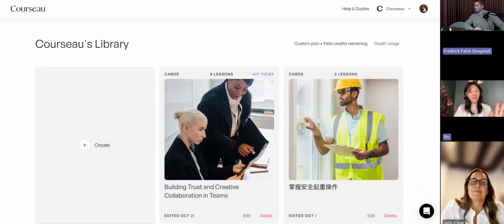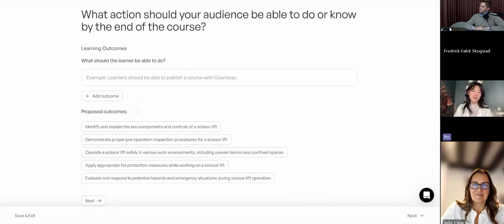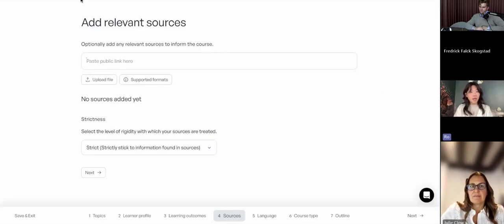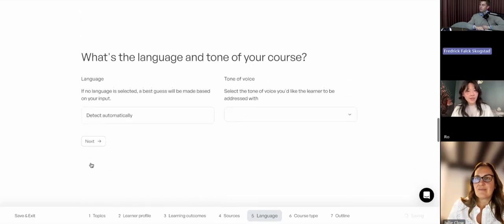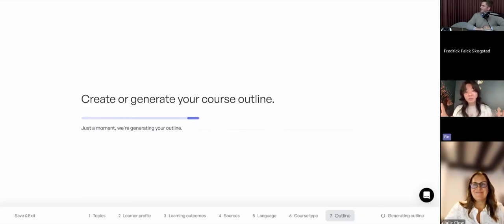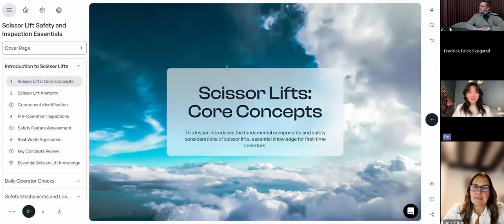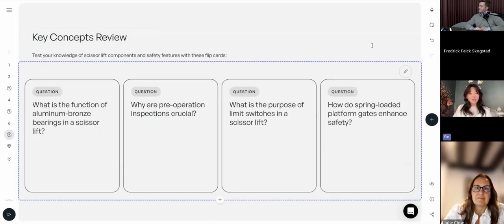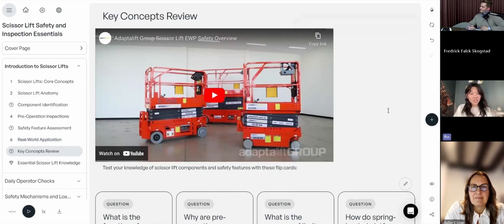E-learning authoring tool powered by AI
In this demo video, we demonstrate how Courseau—AlonLearn’s integrated AI-powered authoring tool—enables fast and efficient development of e-learning courses. Courseau uses artificial intelligence to generate structured, high-quality content that can include text, images, questions, and interactive elements. Once the course is finalized, it is published directly to the AlonLearn platform as a SCORM module, where participants can access it with full tracking of time spent, completion status, and learning outcomes. This seamless integration ensures a streamlined process from content creation to course delivery—fully within the AlonLearn ecosystem.